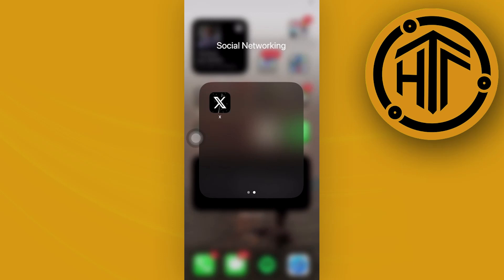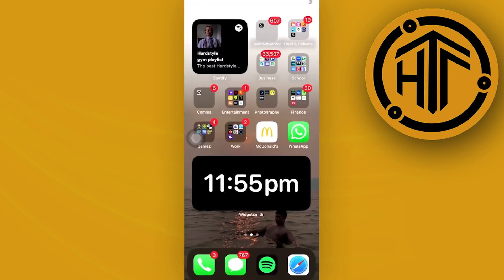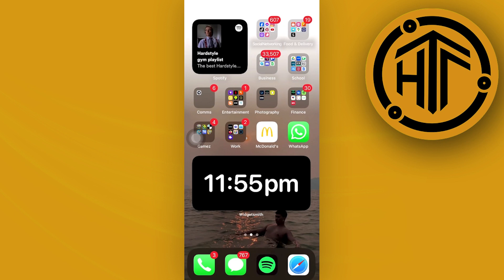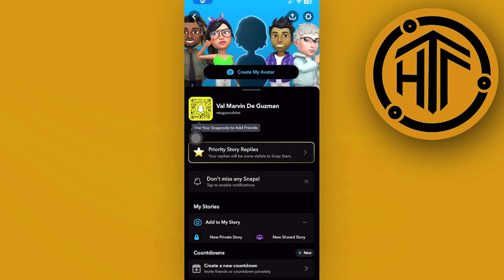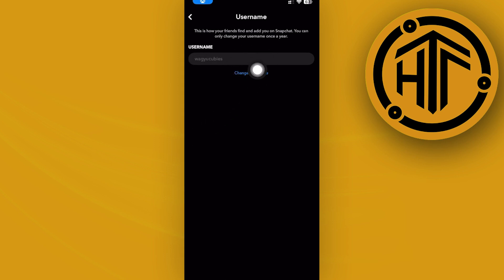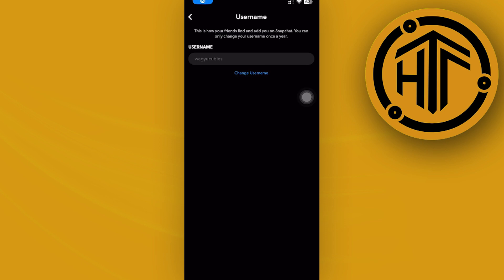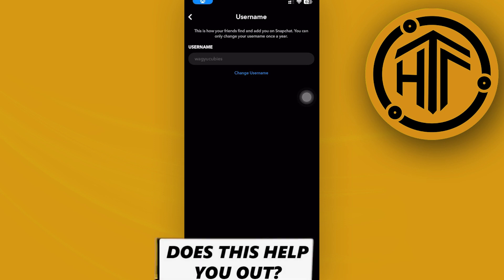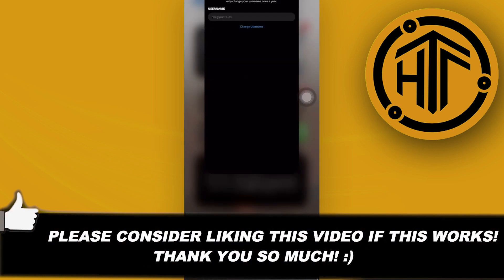How To Change Username On Snapchat Without Waiting A Year (2024)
In this video, you will learn how to change username on snapchat quickly and easily. Watch the video till the end to find out how to change your username on snapchat.

Did you learn how to change snapchat username without waiting 1 year?

Do you want to see another video from us about change your snapchat username without waiting for 1 year?

I hope you enjoyed this tutorial on How To Change Username On Snapchat Without Waiting A Year (2024)? 👀❓